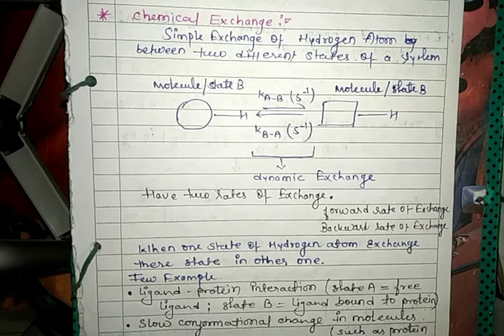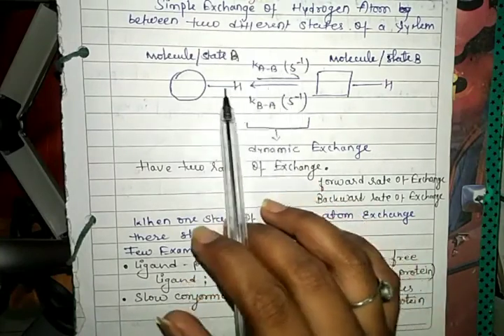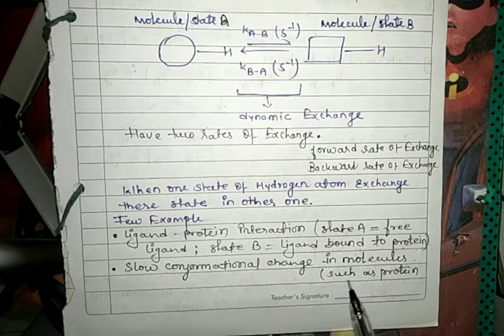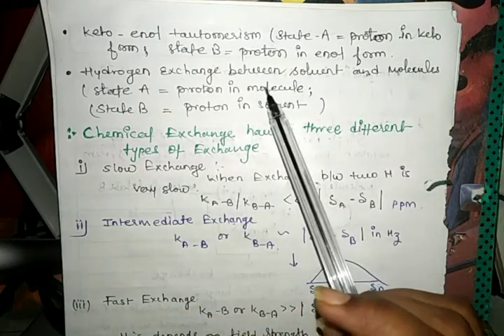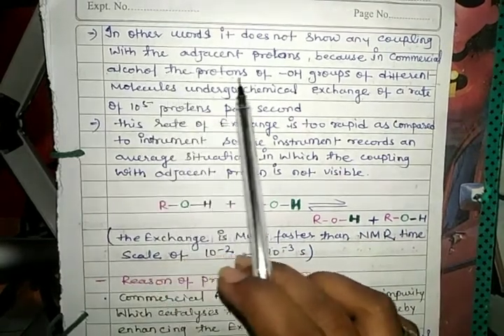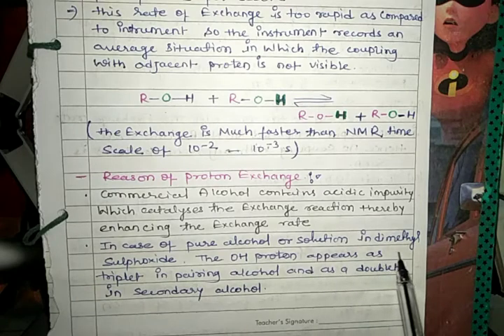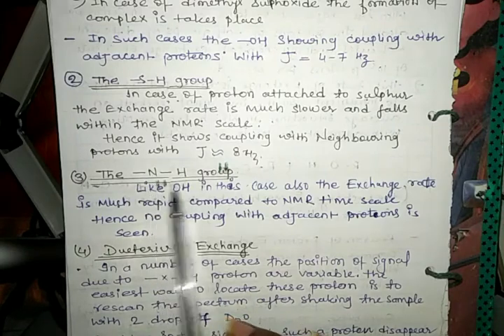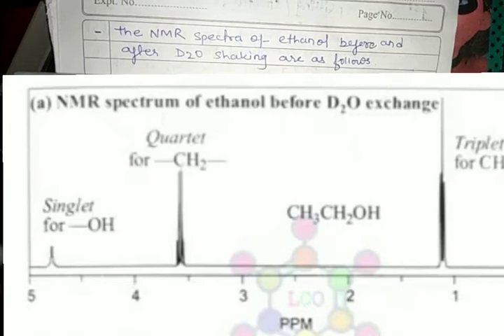Chemical exchange and reason of chemical exchange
chemical exchange
Type of exchange